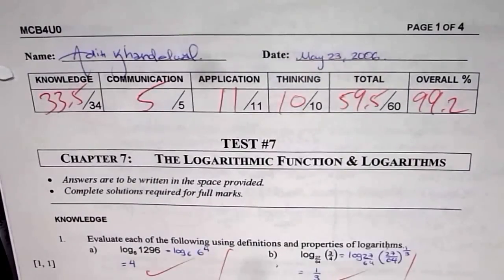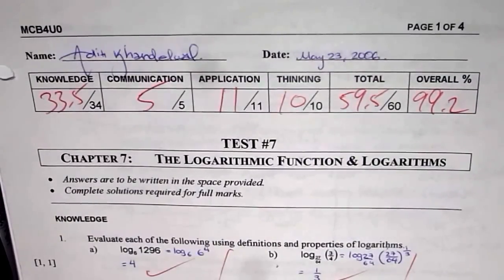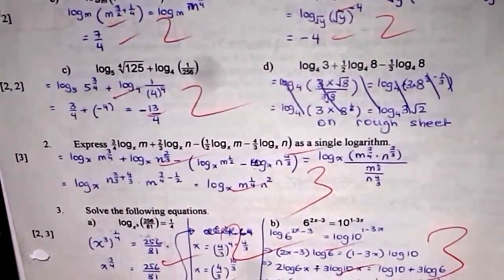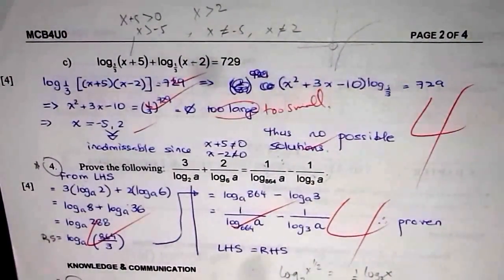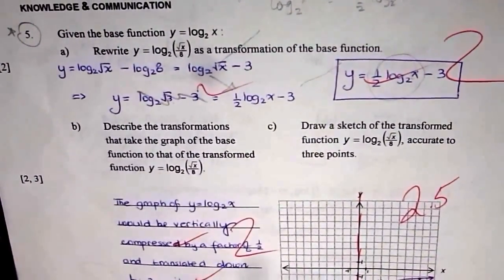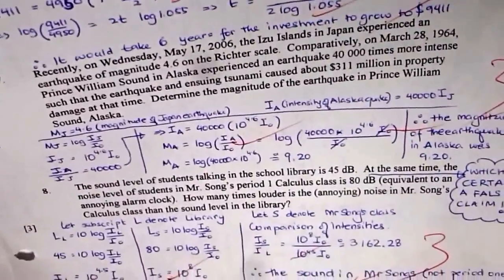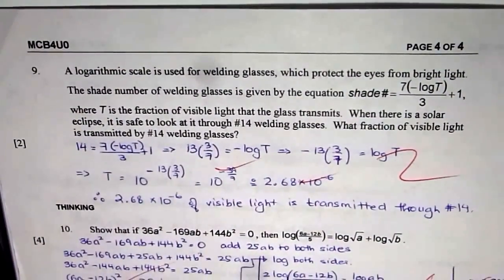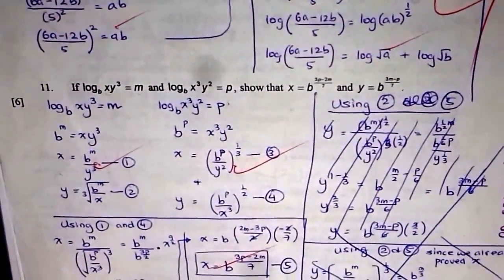Test Logarithms and Exponential Functions MHF4U IBSL AA Pre-Calculus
Understand Logarithmic function. It is inverse of exponential function with restricted domain of x greater than zero.